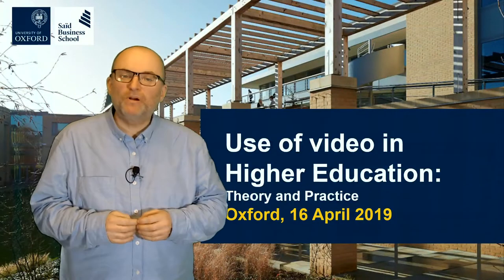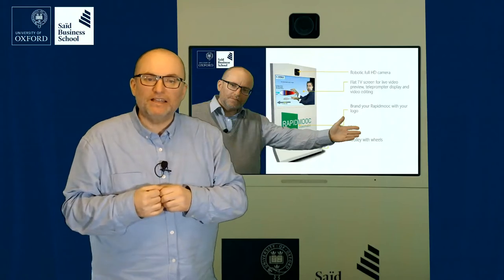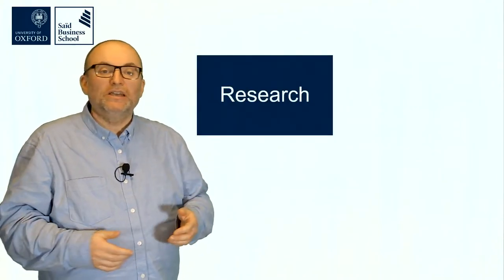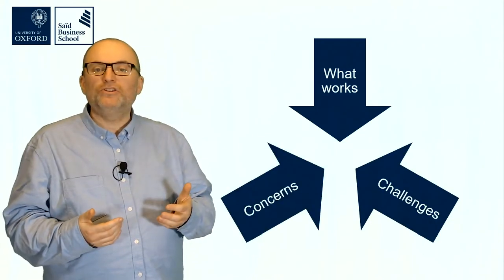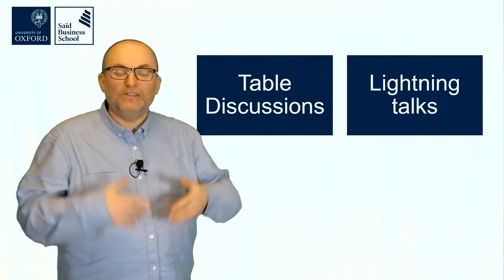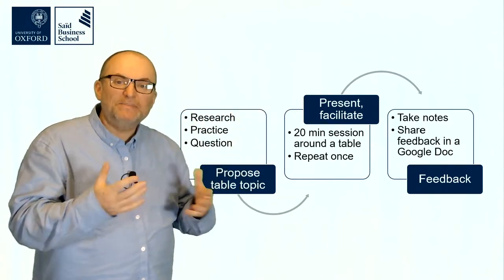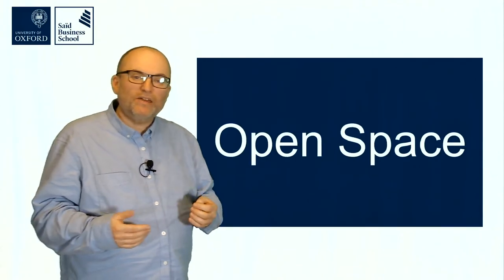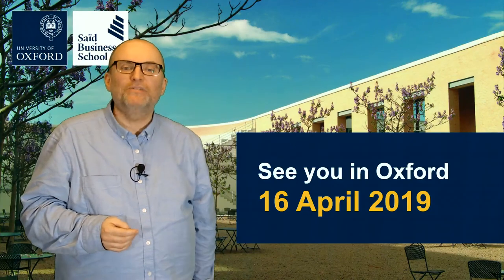Invitation to a Symposium on Video in Higher Education held at University of Oxford